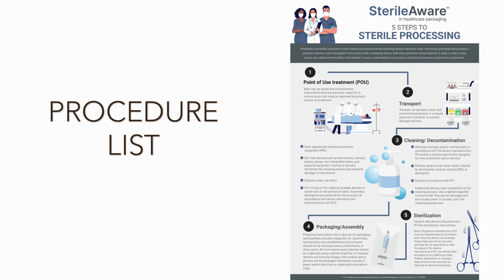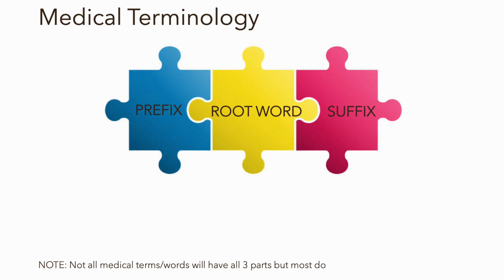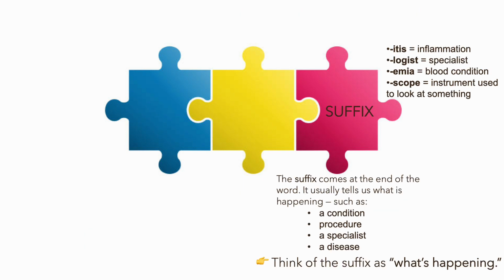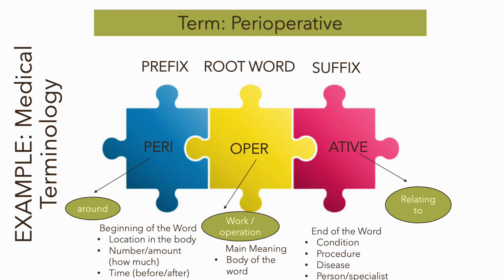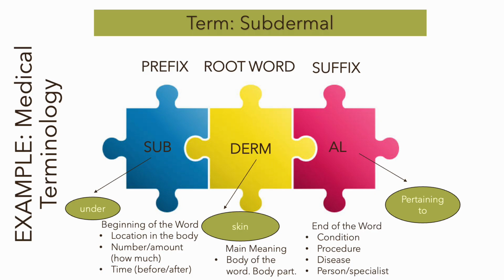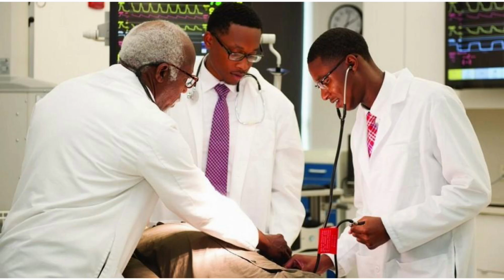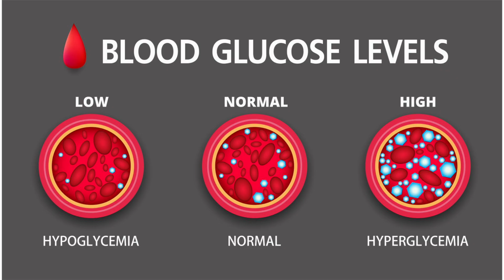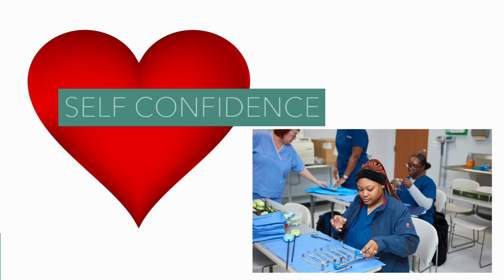Lecture Medical Terminology Narrated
This video provides an entry level overview of medical terms for Sterile Processing Technicians.